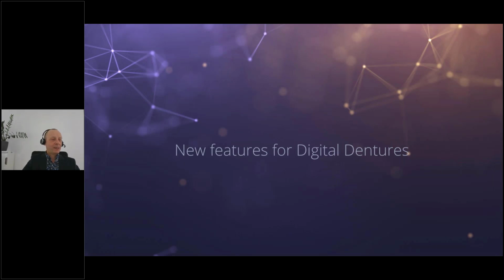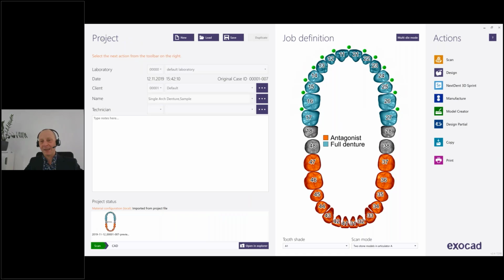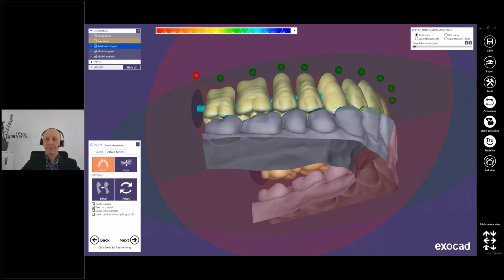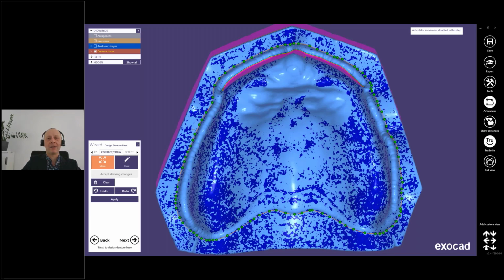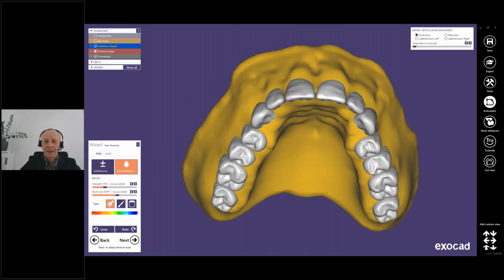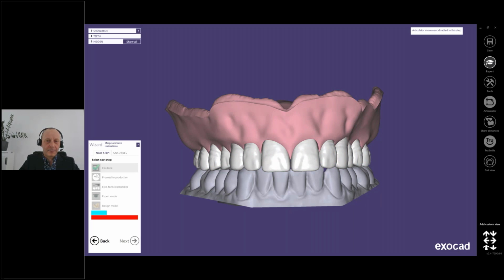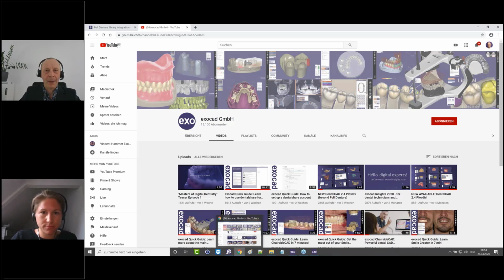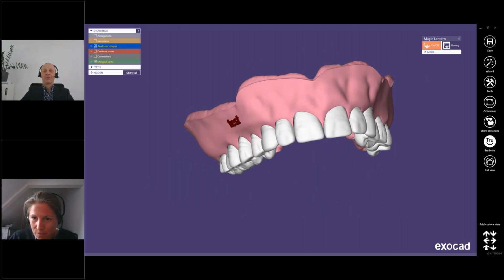exocad DentalCAD 2020 WEBINAR - FullDenture Module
Topic of webinar: FullDenture Module: designing an upper single arch denture

Presented by Mikhail Barshev
Chat partner: Pina Maginot
Language: English
Date of recording: April 24, 2020